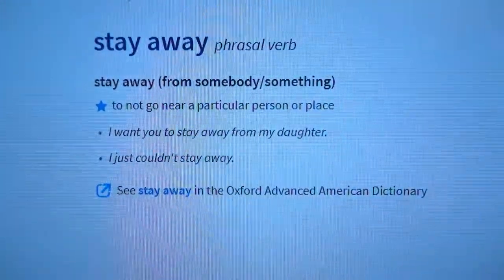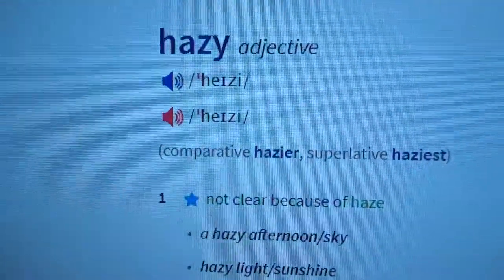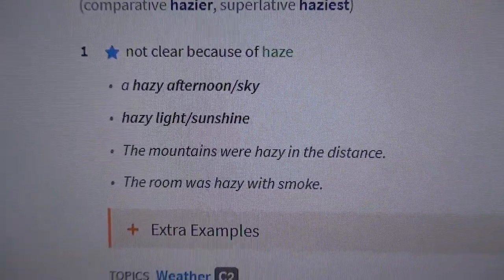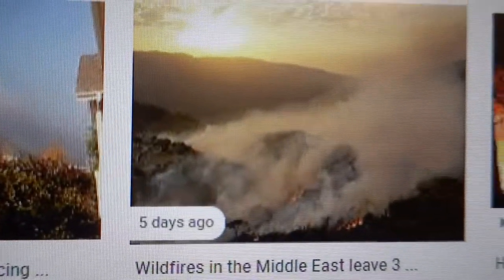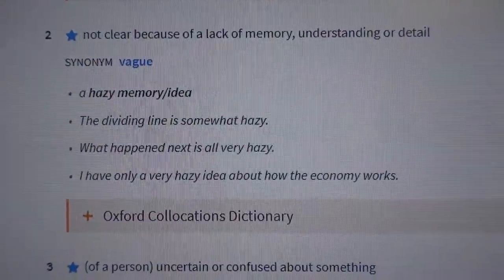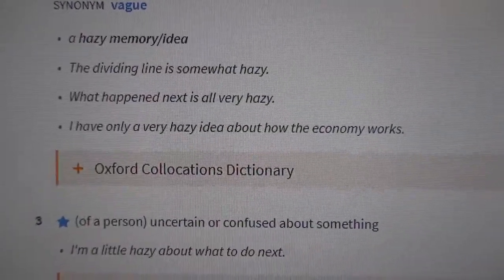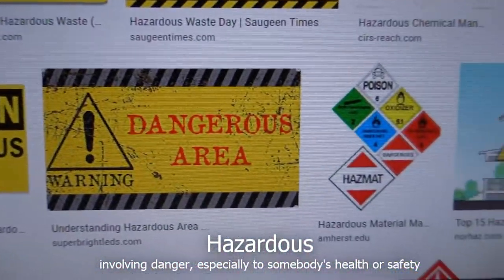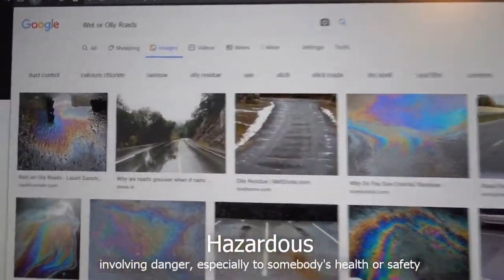LEARN & PRACTICE ENGLISH: Stay away, Hazy, Hazardous, Bunch, Catch up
Hello buddies!
On this time we share with you 5 new words on our series of videos that you can use on your daily life. I've got these words by talking with people living at Canada and United States, so feel sure this are not advanced but basic ones that you can hear easily on your daily conversation when you are in North America.

Stay away
Hazy
Hazardous
Bunch
Catch up